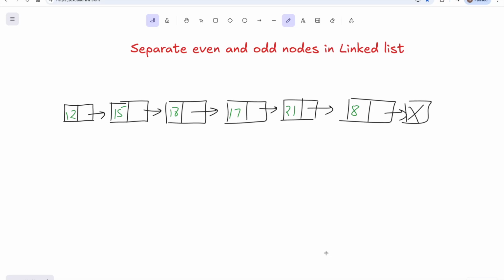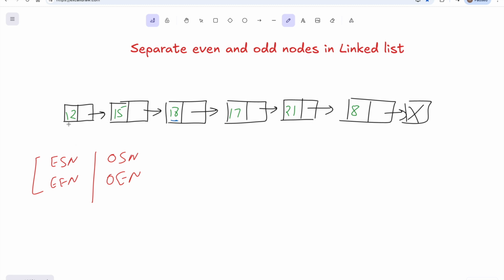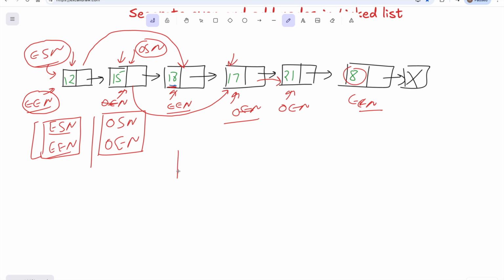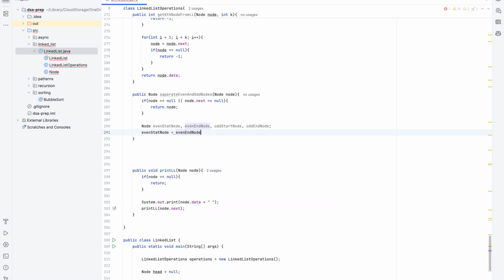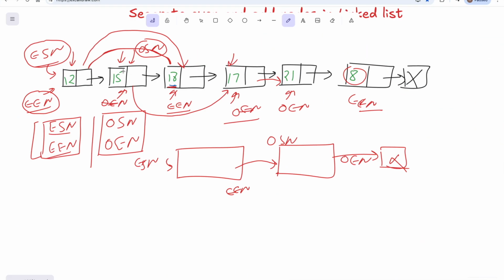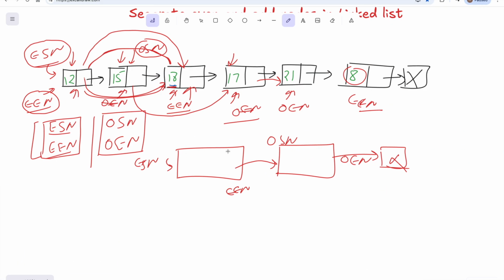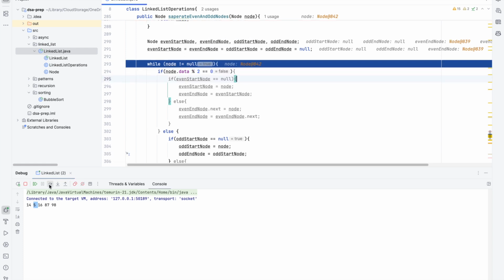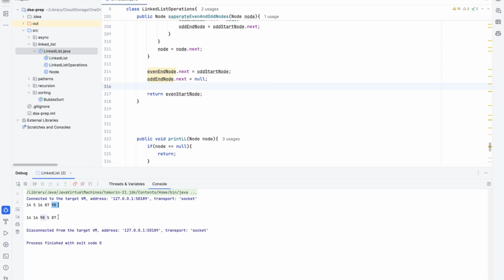Linked List | Separate even and odd nodes in Linked list | Lecture 18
🔗 Separate Even and Odd Nodes in a Linked List | Python Tutorial

Learn how to separate even and odd nodes in a linked list using Python! This comprehensive tutorial covers two popular approaches:

✅ Separate by VALUE - Group all even-valued nodes first, followed by odd-valued nodes
✅ Separate by POSITION - Group nodes at odd positions first, followed by even positions

🎯 What You'll Learn:
• Linked list data structure basics
• Node manipulation techniques
• Two-pointer approach for list rearrangement
• Time complexity: O(n) - Single pass solution
• Space complexity: O(1) - In-place algorithm
• Maintaining relative order of nodes

💡 Perfect for:
- Coding interview preparation
- Data structures and algorithms practice
- LeetCode, HackerRank, and technical interview prep